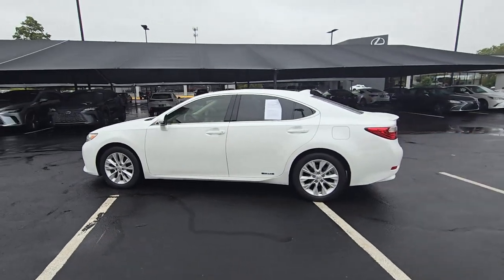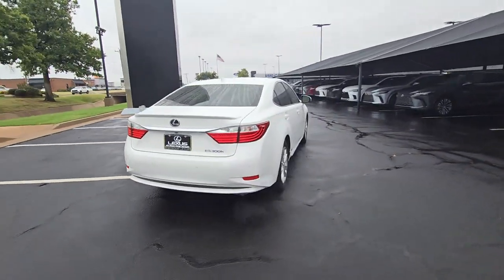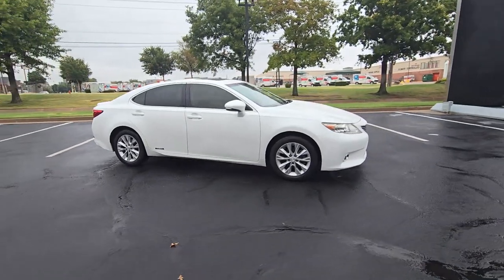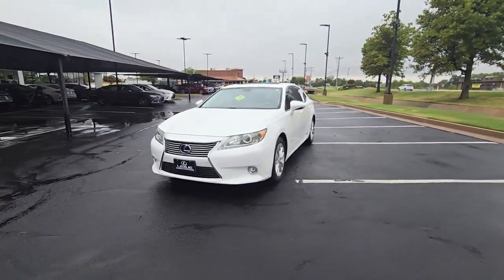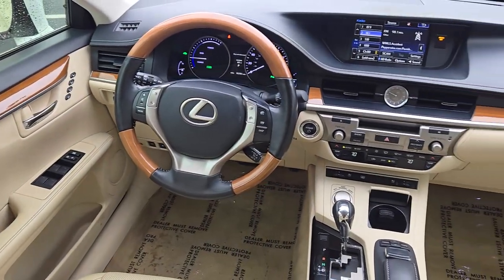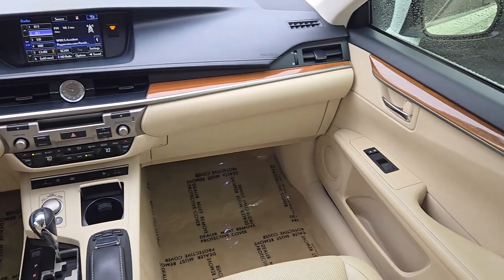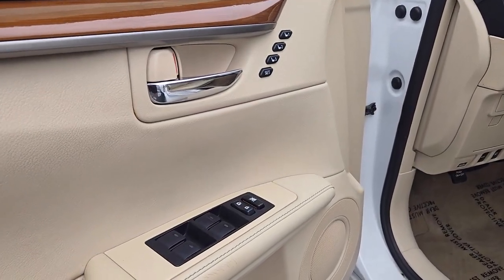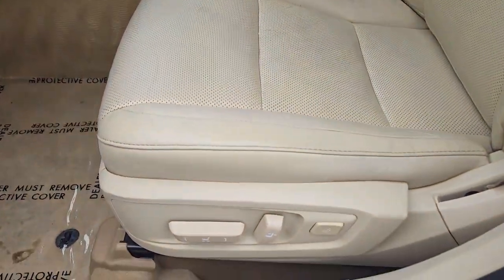2015 Lexus ES 300h OK Oklahoma City, OKC, Norman, Edmond, Piedmont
Pre-Owned 2015 Lexus ES 300h available at Eskridge Lexus of Oklahoma City located in 700 West Memorial Rd, Oklahoma City, OK, 73114 and servicing the Oklahoma City, OKC, Norman, Edmond, Piedmont area. Please mention the stock P6418A when you contact the dealership for this vehicle.

Introducing the   2015  Lexus ES.  This boldly elegant ES delivers exceptional passenger comfort.  A spacious, premium cabin and a host of deluxe amenities let you make the most of this mid-size sedan's luxuriously smooth ride.  These are just some of the great options this vehicle comes with: Navigation System, Keyless Entry, Moonroof, Power Passenger Seat, Back-Up Camera, Woodgrain Interior Trim, Fog Lamps, Satellite Radio, Heated Mirrors, Alarm. Get the luxury you deserve in this meticulous ES. Our team will give you an outstanding test drive experience. Stop in today!